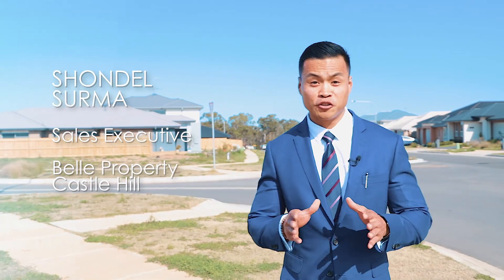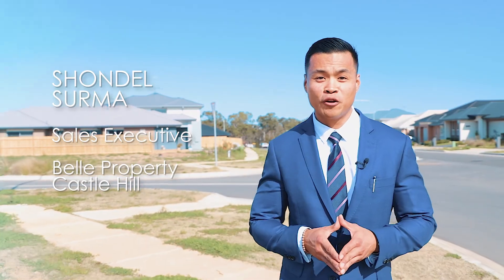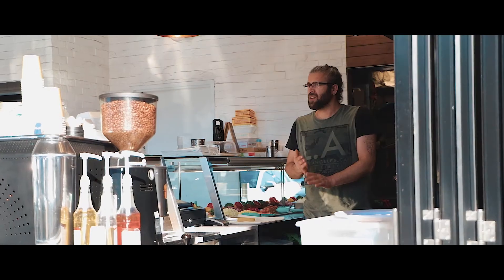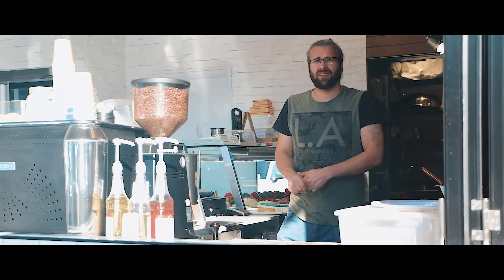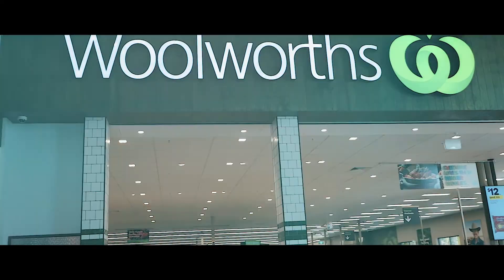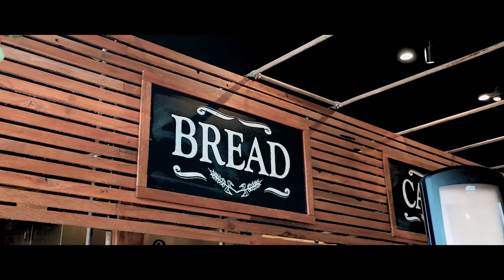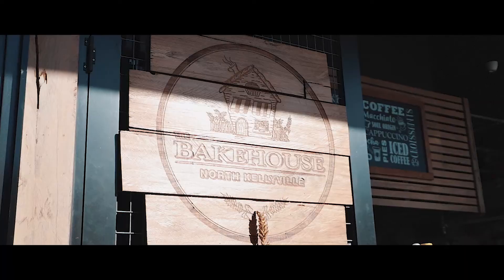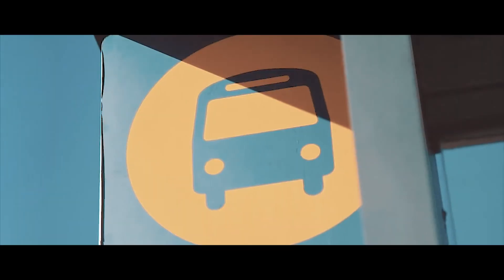2 Dorrigo Road, Kellyville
Marketed by Shondel Surma